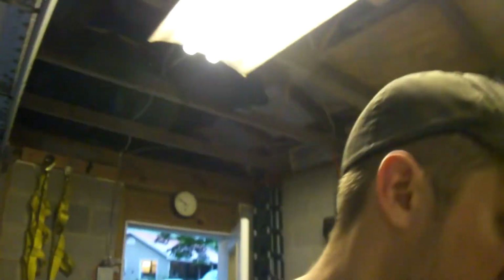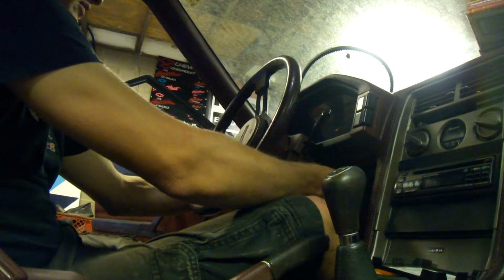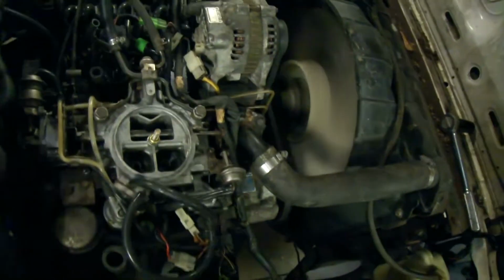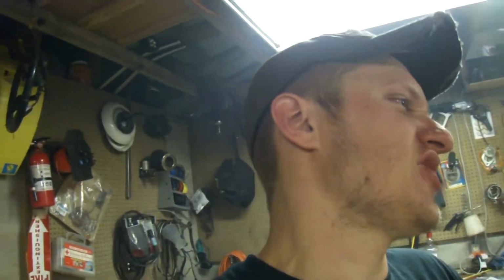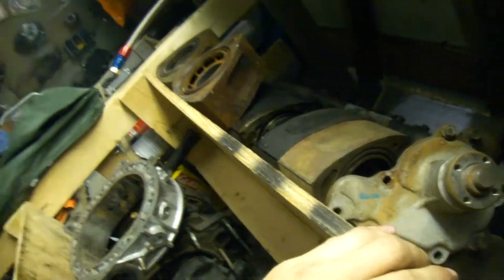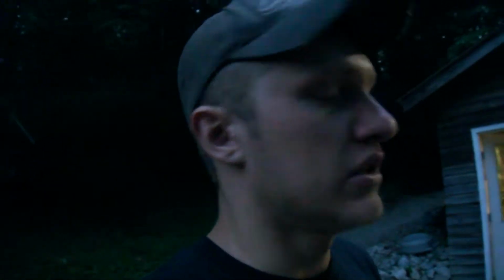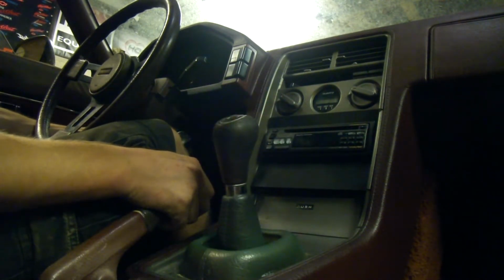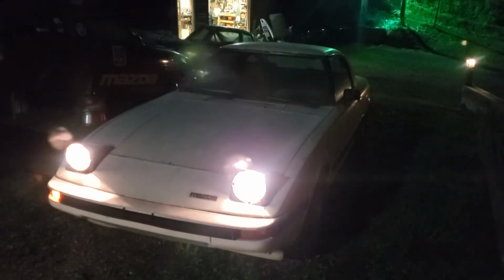Overheated RX7 12a REBUILD - First Drive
Got the 84 Rx7 fired up and moved out of the shop.  Gave it a solid wash, and now planning to get the final tweaks done before it gets put back on the road and given to its owner!